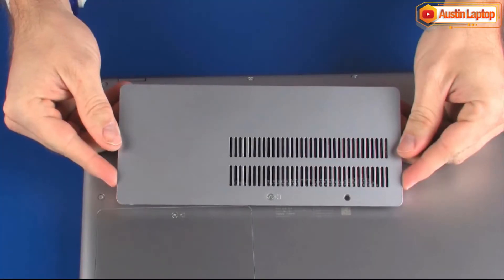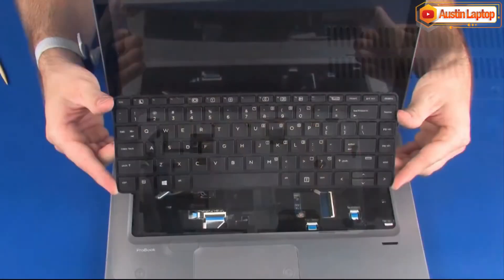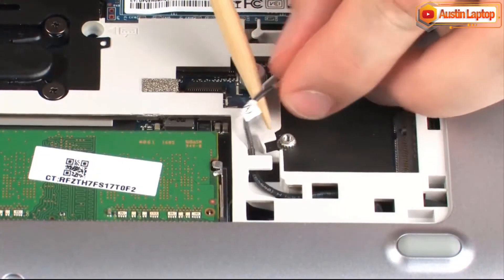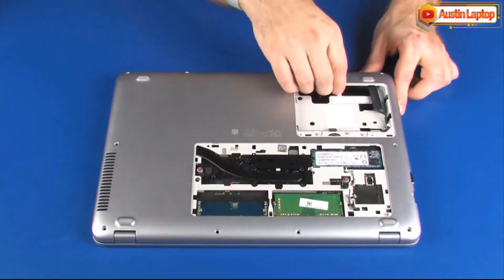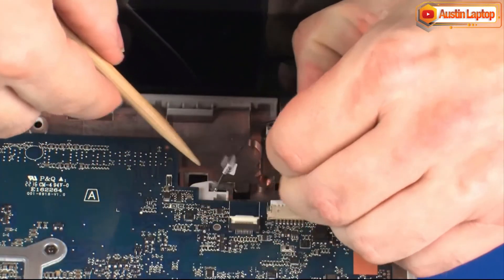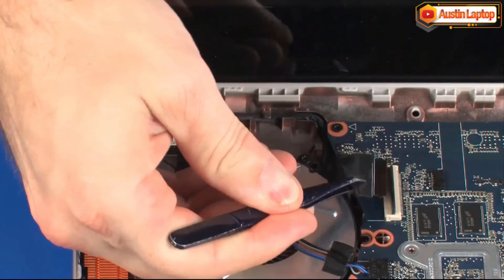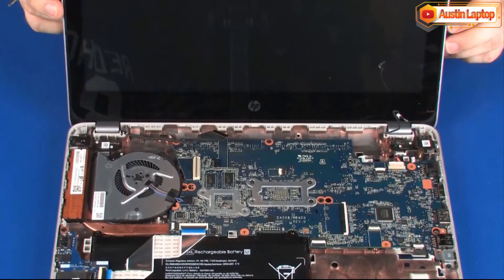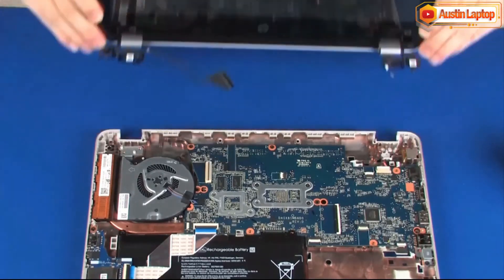How to replace the Display Panel for HP ProBook 440 G4 Laptop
DISASSEMBLY TIPS.